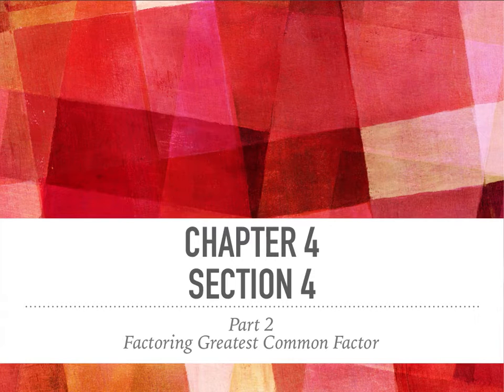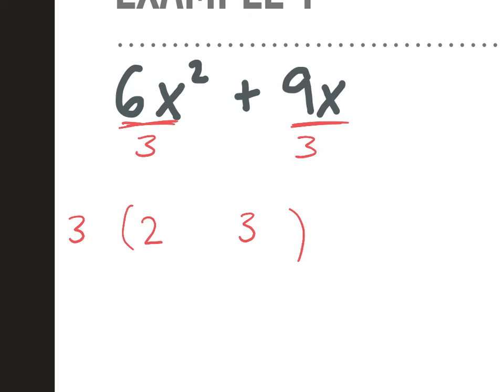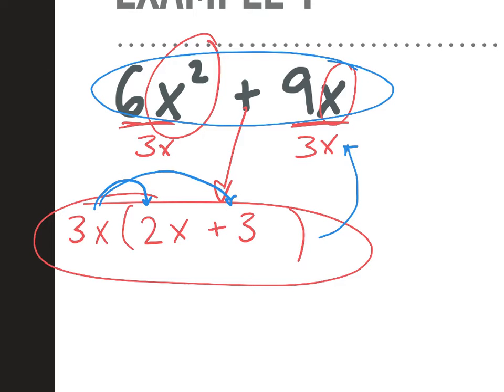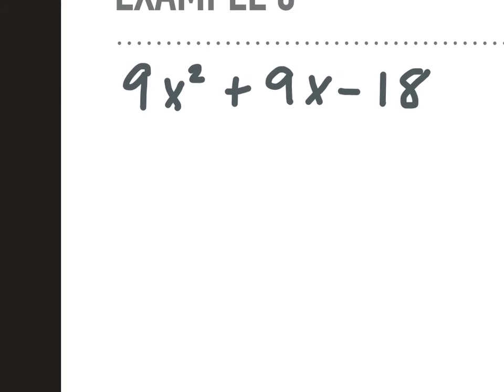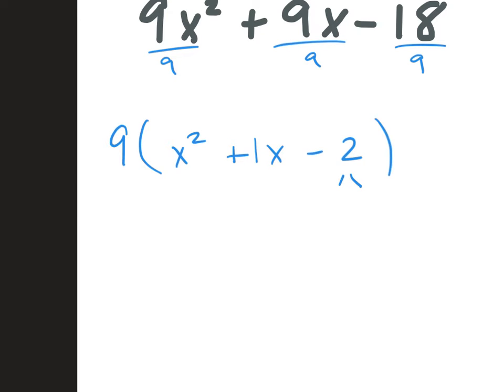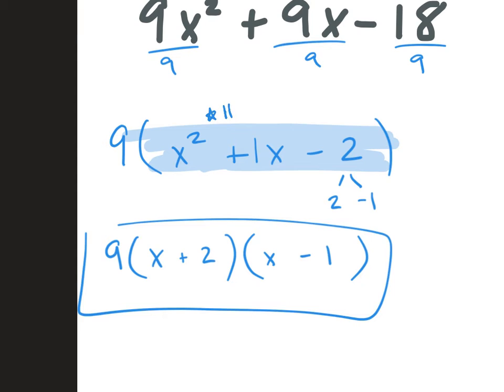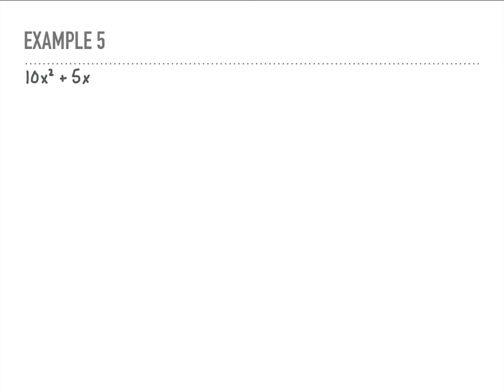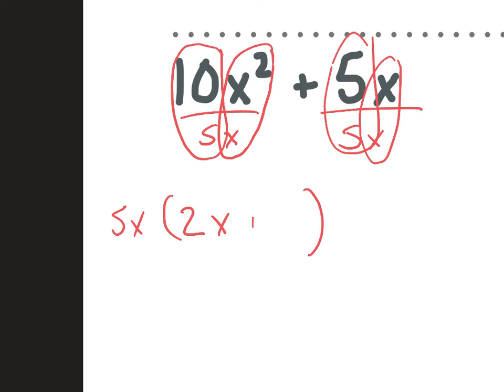1.15 alg2s 4.4 part 2 notes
Algs2020